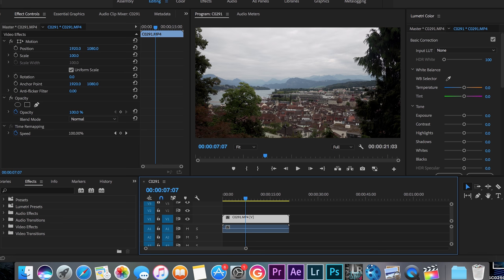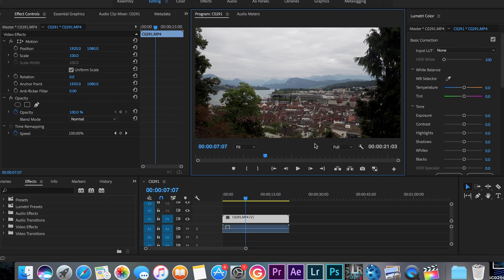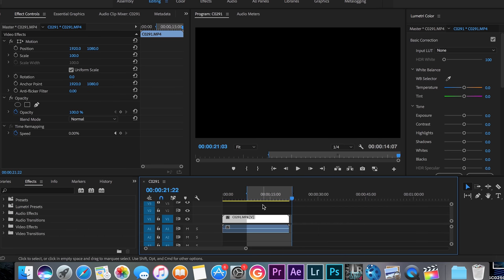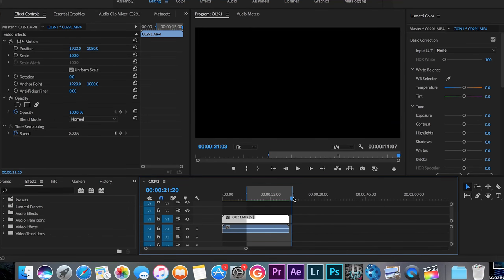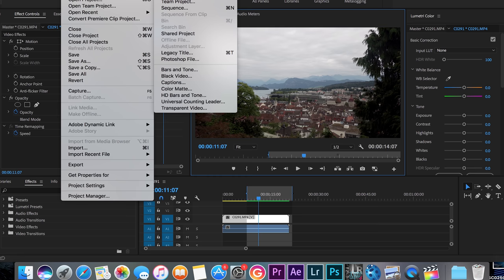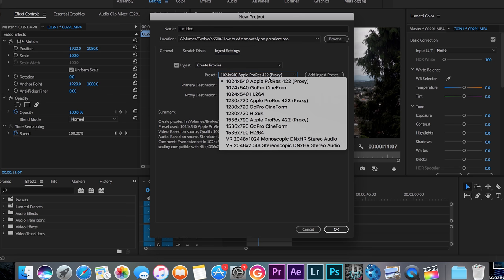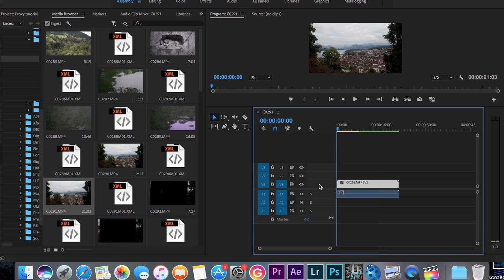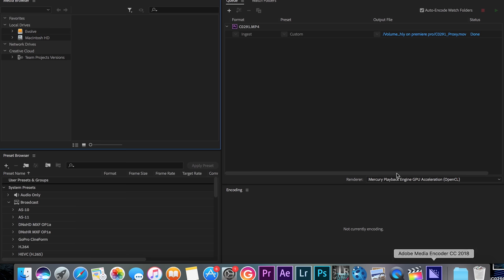How to edit SMOOTHLY with NO LAG in Premiere Pro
Have you ever experiences lag or crashing in premiere pro?
Well in todays video I'm going to show you how to fix that and edit high resolution videos on almost any computer.
My Cinematic LUT Pack
Immediate $25 off  & free watch engraving (some models excluded) code: y109534t